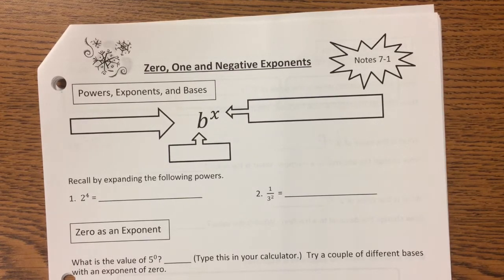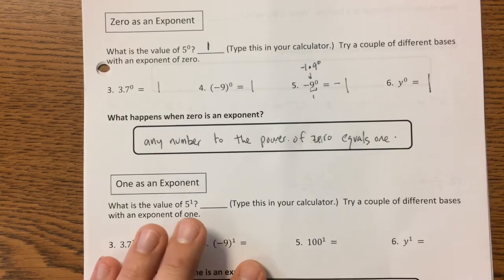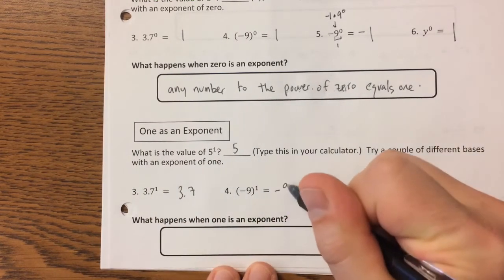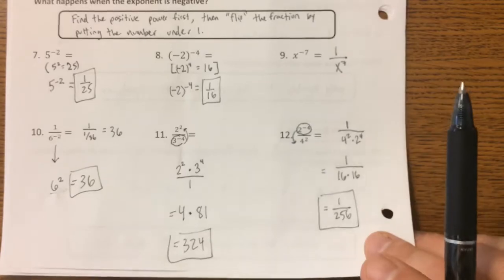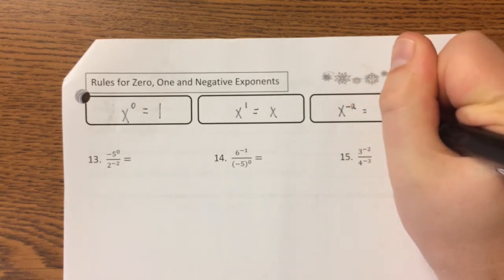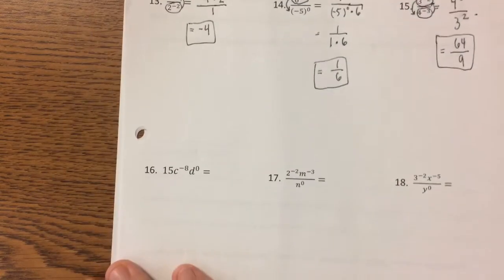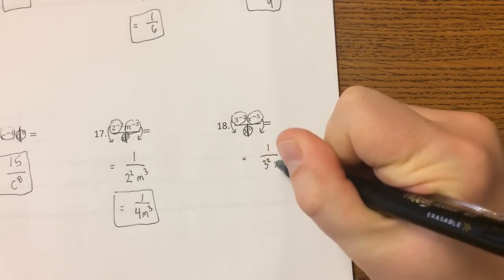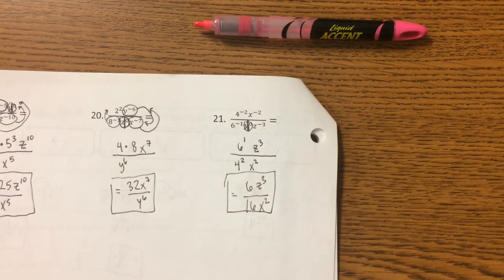algebra 1 | lesson 7-1 | zero, one, & negative exponents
how to simplify expressions with negative exponents